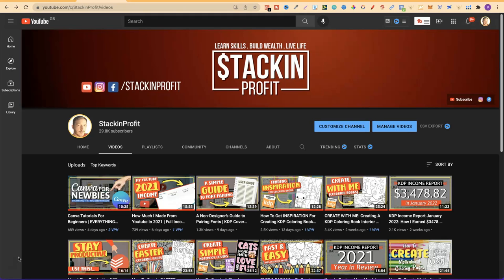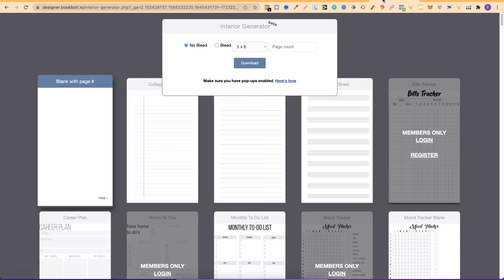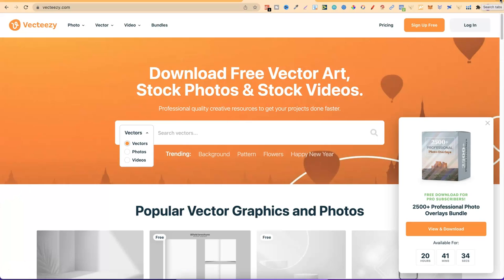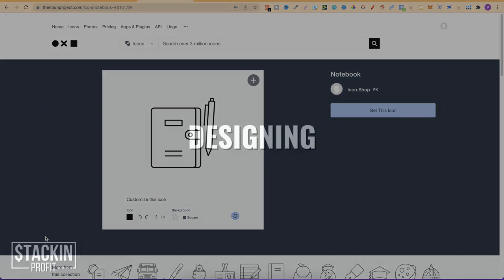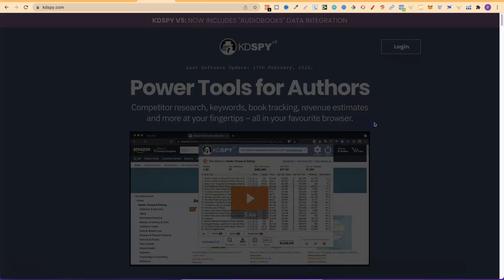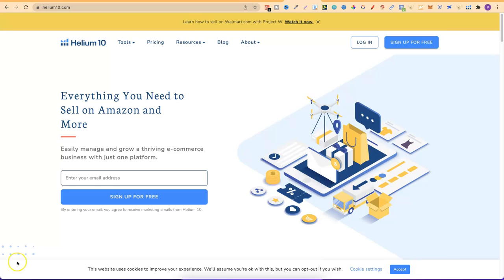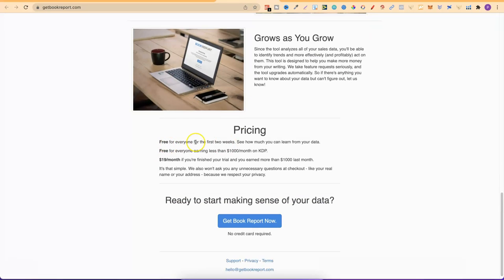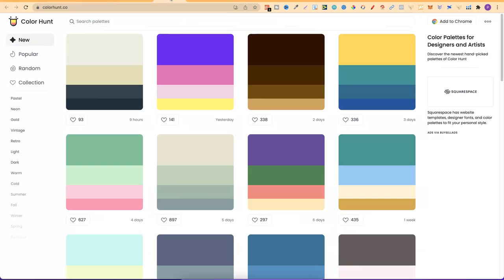30+ KDP Low Content Book Publishing Tools & Resources for Self Publishers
In this video I share 30+ tools and resources for low content book publishers.

Interiors:
0:48 Creative fabrica
1:48 Tangent Templates
2:17 Pixel Pod Studios
3:15 Book Bolt
4:33 Bookbird
Graphics:
5:29 Vecteezy
6:09 Pixabay
7:20 Noun project
Designing:
9:45 Canva
10:59 Adobe Illustrator
11:29 Affinity Designer
11:32 Adobe InDesign
Research Tools & Extensions:
10:12 KDSpy
12:50 BookBeam
13:40 Bookbolt
14:32 Publisher rocket
15:29 Helium10
17:00 SelfPubishingTitans
17:47 AMZ suggestion expander
18:15 DS amazon quick view
Reporting Softwares:
19:01 Getbookreport
20:00 Kdpchamp
20:24 AK report
Extra Resources:
21:18 ILovepDF
21:53 TinyWOW
22:25 ColorHunt
22:58 Color picker eyedropper
23:45 Todoist
24:34 AMZ run
25:33 Url Shortener
26:25 TCK publishing (BSR Calculator)
27:05 Bookow
27:45 Duplichecker